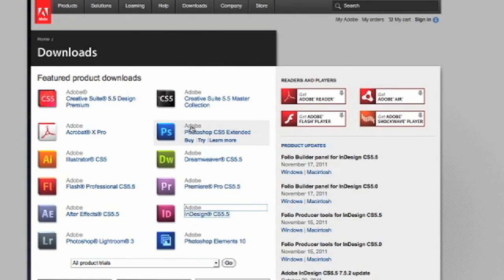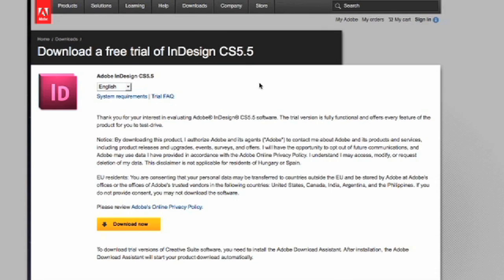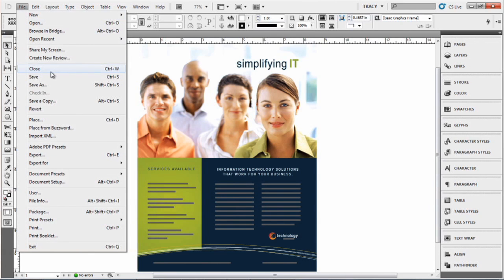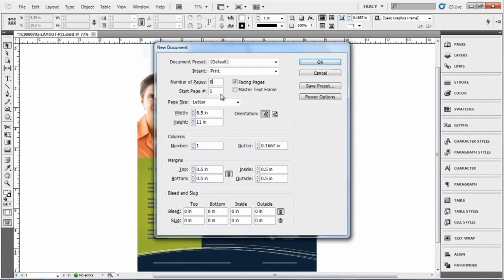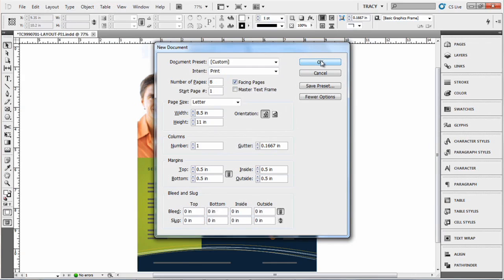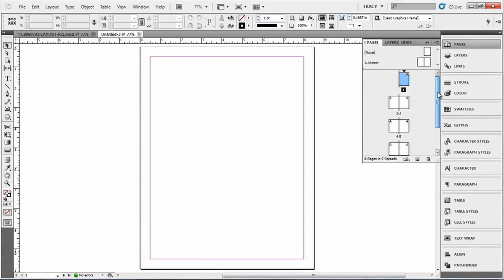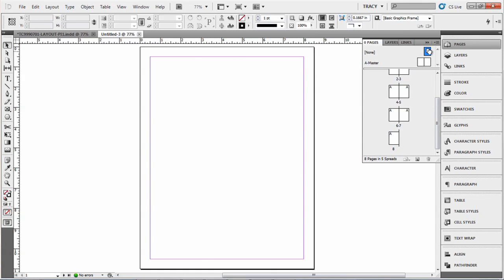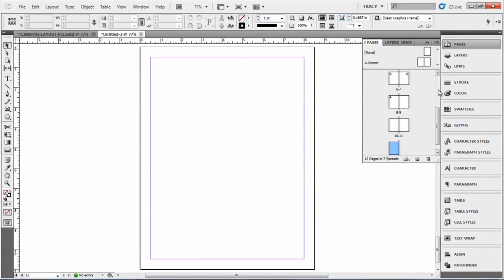Adobe InDesign Tips : How to Lay Pages in InDesign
Laying pages in InDesign is an important part of the document creation process. Lay pages in InDesign with help from a graphic designer in this free video clip.

Bio: Tracy van Eijl is a graphic designer; she also owns a print shop that does jobs from one color up to four-color process work.

Series Description: Adobe InDesign is a very powerful piece of software that you can use to create things like posters, flyers and brochures. Learn how to use Adobe InDesign and get a few tips with help from a graphic designer in this free video series.